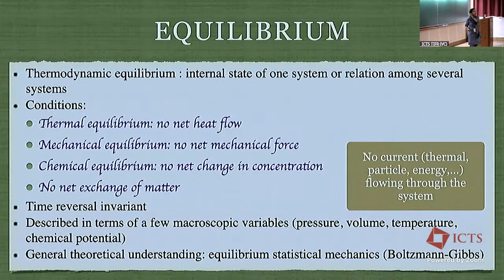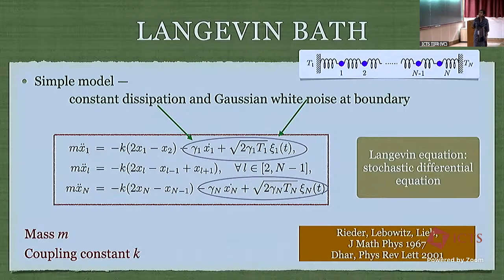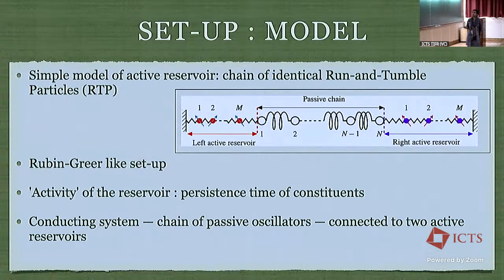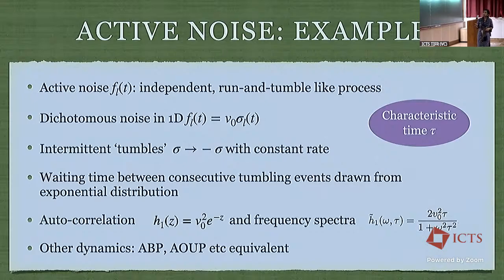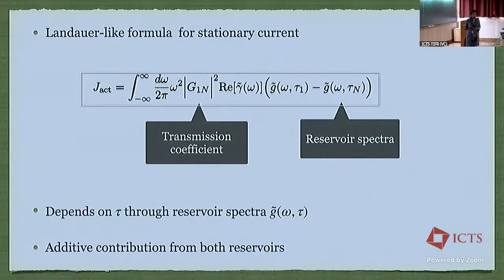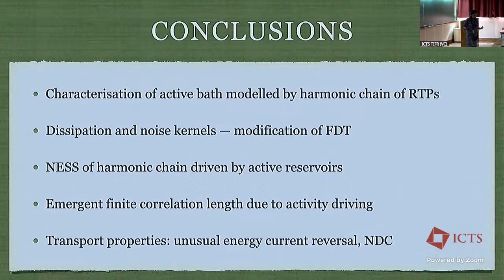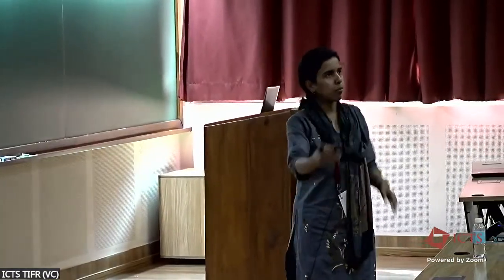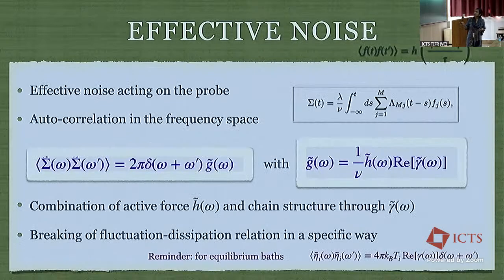Activity Driven Energy Transport by Urna Basu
Discussion Meeting
Women at the Intersection of Mathematics and Theoretical Physics

ORGANIZERS: Sylvie Paycha (University of Potsdam, Potsdam, Germany), Sujatha Ramdorai (UBC, Vancouver, Canada), Kasia Rejzner (University of York, York, UK) and Sumati Surya (RRI, Bengaluru, India)

The goal  of the workshop is to stimulate interactions across the borders of mathematics and theoretical physics, in order to help foster research in these areas. Over the years the WIMP workshops have created a community and network for women who are “at the intersection of mathematics and theoretical physics”, a field where women are exceptionally underrepresented and genuine interaction can address this issue and also bring a lot of progress to both mathematics and theoretical physics

The program of the workshop will be based on pedagogical talks, with the goal to teach each other, stimulate interactions and to foster possible collaborations between the participants, as well as to educate the younger generation. In addition we propose to have talks and round table discussions related to gender issues in our field, trying to understand the problems and to search for possible solutions and actions specifically aimed at the younger generations.

Organized with support from the Raman Research Institute, Bengaluru